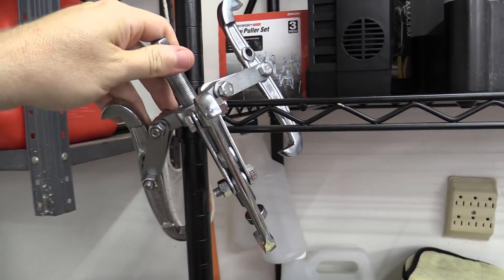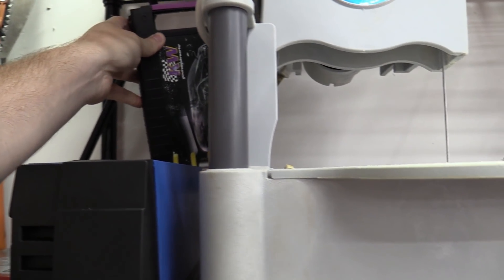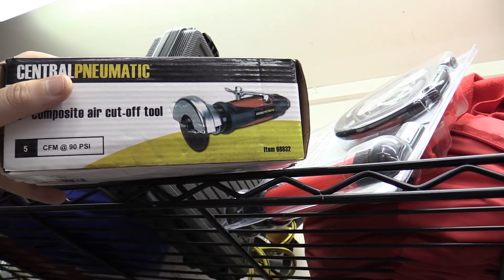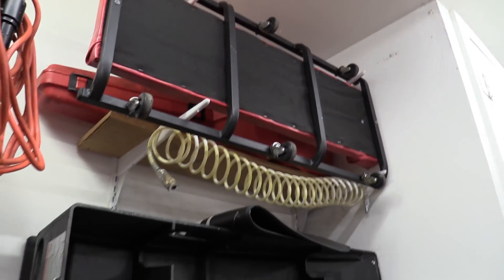All the tools I have to work on the Ferrari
Kevin asked what tools I use to work on the Ferrari, so here they are!

Some of the Hardware I use to make these videos...
POV Video Glasses
GoPro Hero 5
GoPro Suction Mount
GoPro Mic Adapter
Rode VideoMic Pro
Rode VideoMic